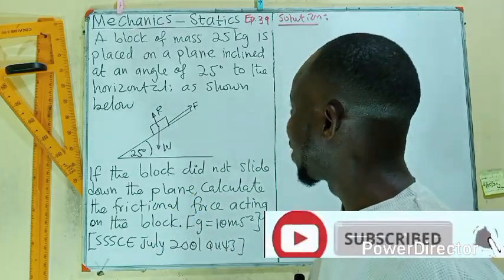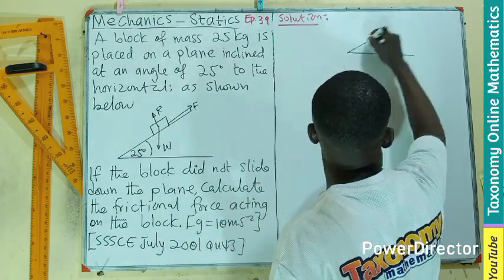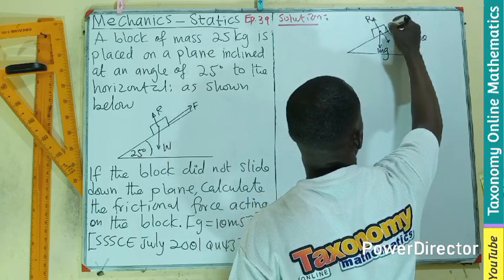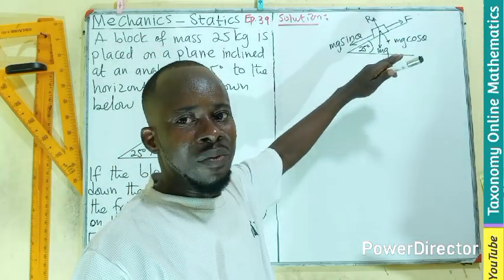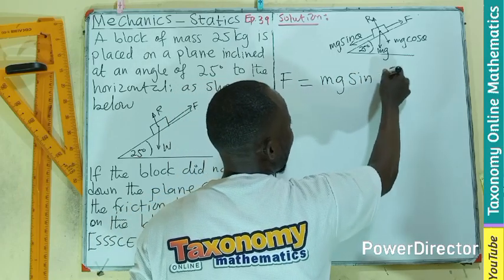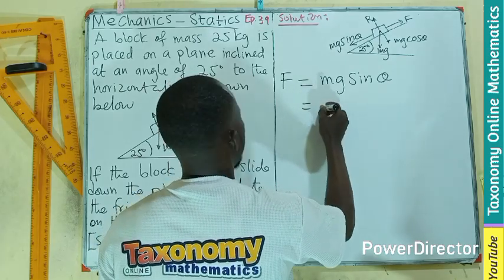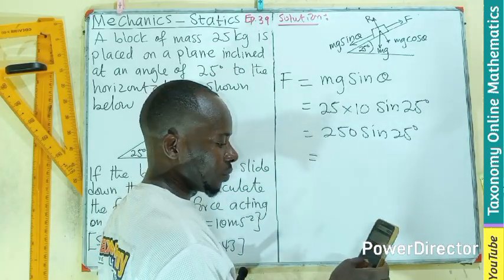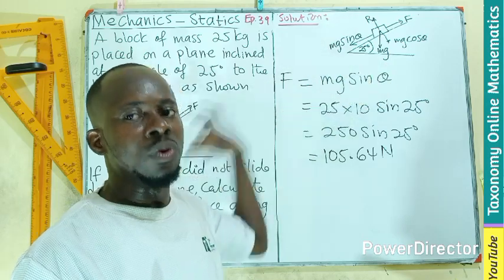Statics Mechanics: Finding Frictional Force holding a Block on Inclined Plane | WASSCE Past Qu Ep 39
Welcome back to our Statics Mechanics series! In this episode, we tackle a common WASSCE past question involving forces on an inclined plane, specifically focusing on finding the frictional force that prevents a block from sliding.

We'll break down the forces involved and guide you through the calculations. Essential for WASSCE Physics students!